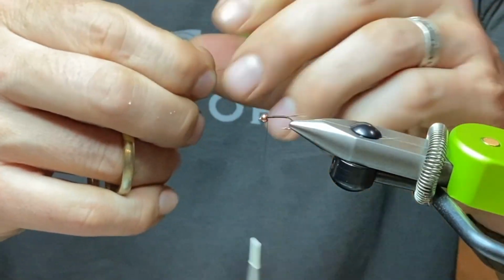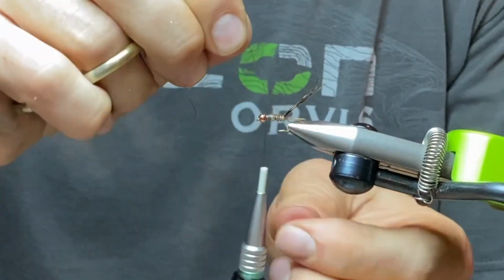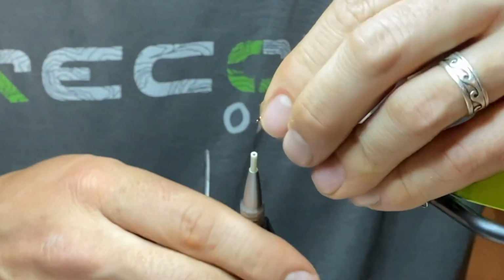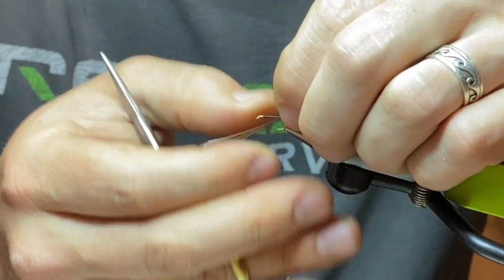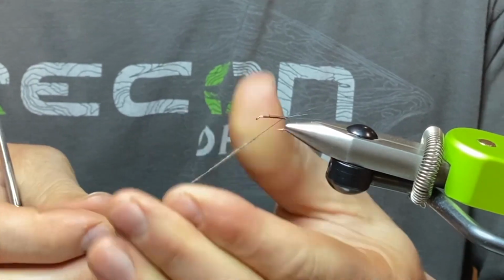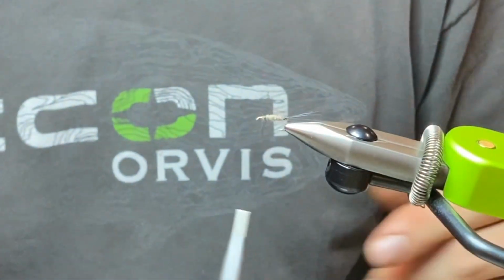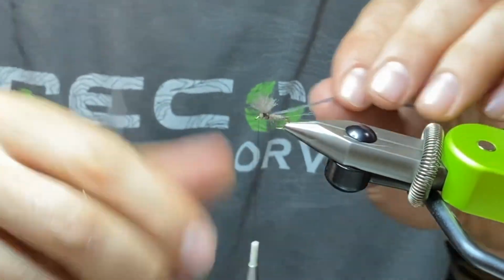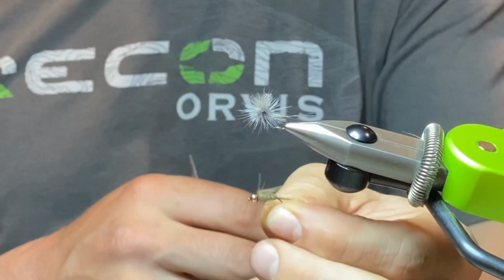Hendrickson Dry and Dropper (Fast and Easy)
Sometimes flies just gotta be easy.  The key components to this two-fly rig:  a floatable dry fly with a good silhouette, and a turkey-body nymph with CDC soft hackle.